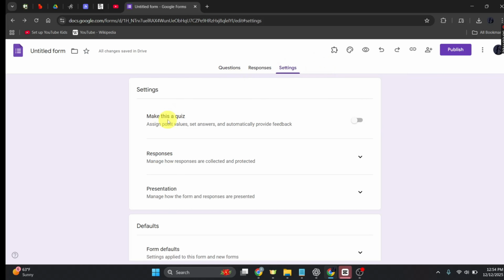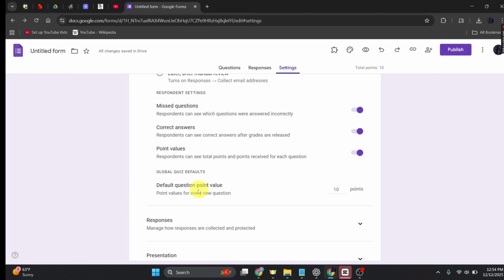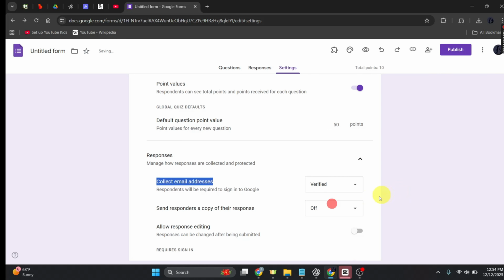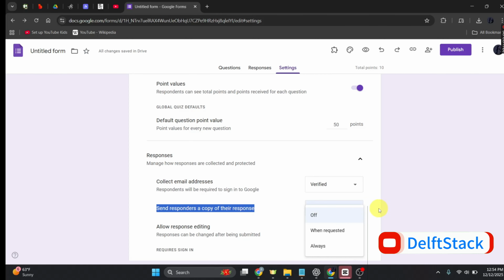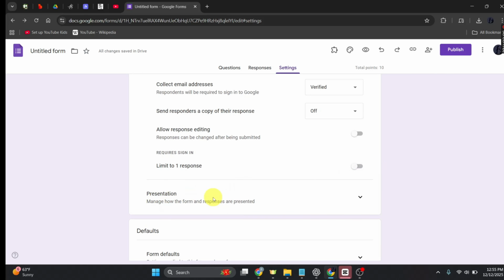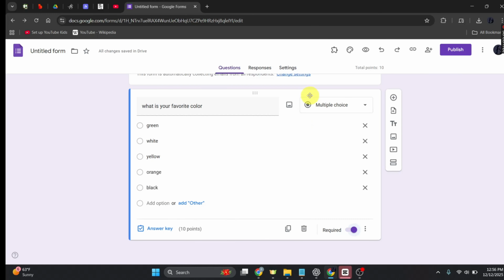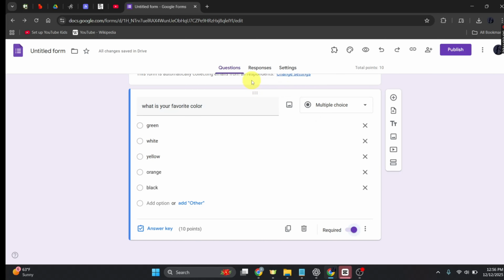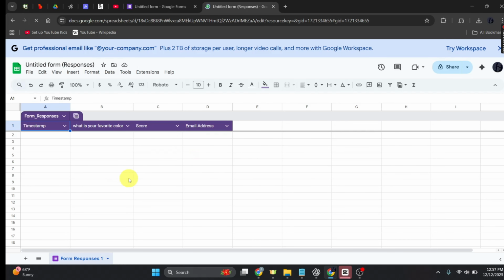How to Create a Quiz in Google Forms!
In this DelftStack tutorial, you'll learn how to make a quiz in Google Forms. This guide will show you how to set up questions, assign point values, manage responses, and automatically release scores to respondents, making it ideal for tests, homework, training, and quick assessments.

✔️ How to create questions and add options for your quiz
✔️ How to enable "Make this a quiz" in Google Forms
✔️ How to assign point values to each question
✔️ How to manage response settings (collect emails, send copies, allow edits)
✔️ How to configure presentation settings like progress bar and shuffle order
✔️ How to view scores in Forms or export them to Google Sheets
✔️ How releasing scores works for automatic respondent feedback

⏳ Timestamps

⏱ 00:00 – Introduction
⏱ 00:11 – Creating questions and quiz options
⏱ 00:27 – Enabling "Make this a quiz" and assigning points
⏱ 00:48 – Managing response settings (emails, edits, limits)
⏱ 01:28 – Configuring presentation settings
⏱ 01:48 – Viewing and exporting scores
⏱ 02:16 – Summary: Using Google Forms quizzes for tests and assessments

• Provides organized, automatic grading
• Allows fast feedback to respondents
• Easy tracking of scores and responses
• Perfect for education, training, and assessments